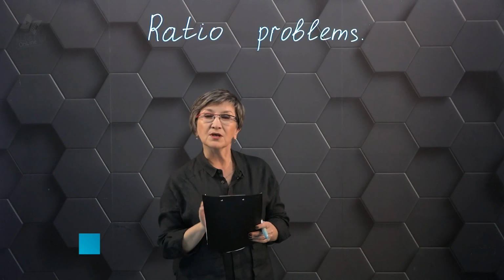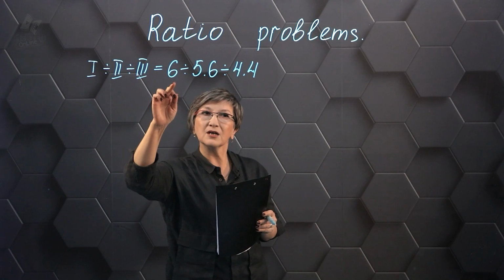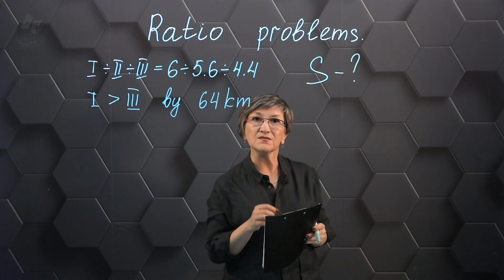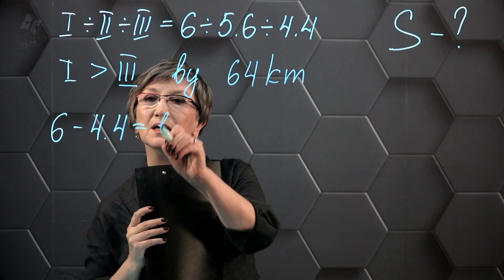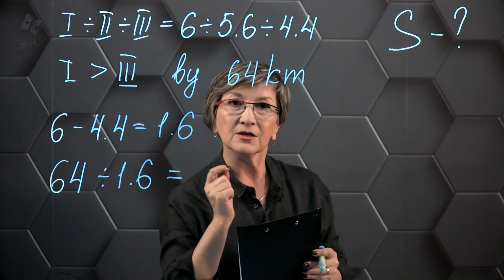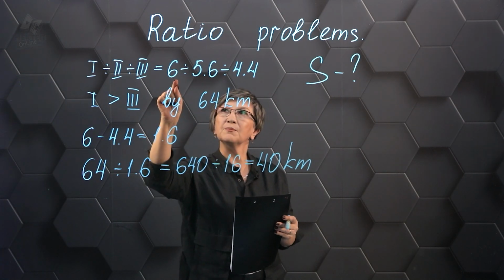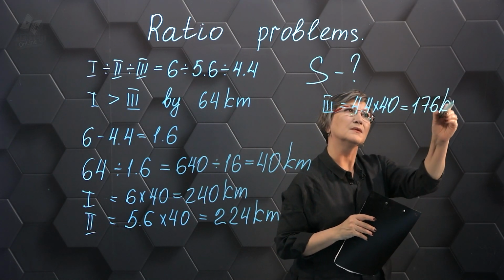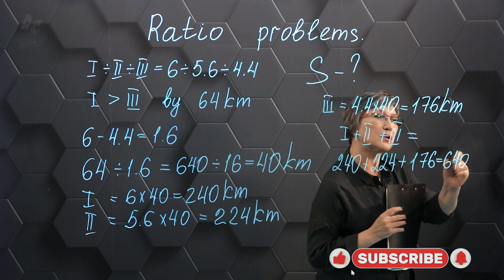Ratio problems. Part 6.